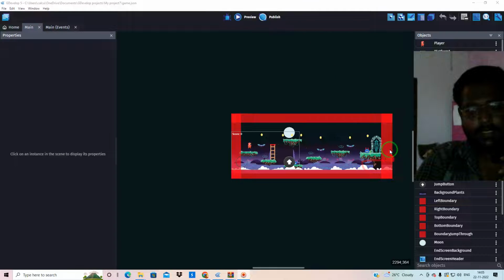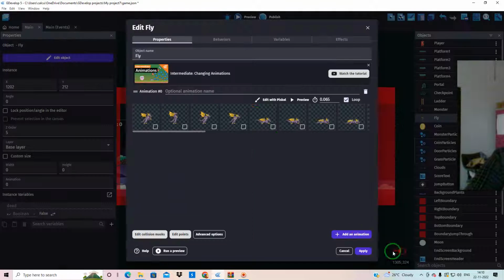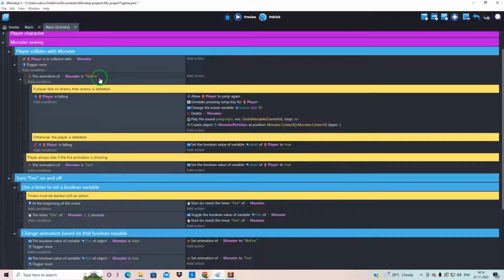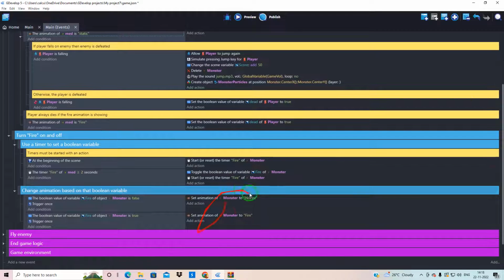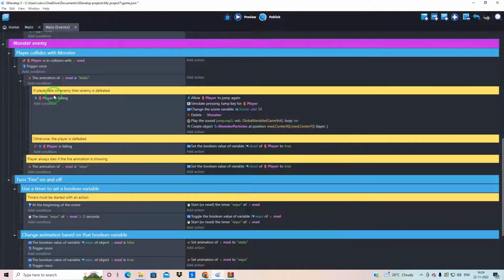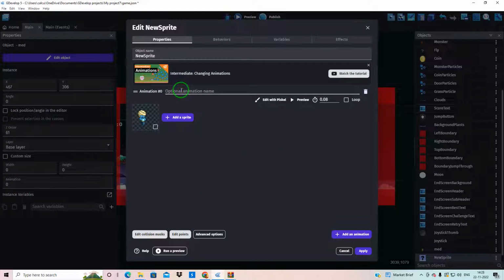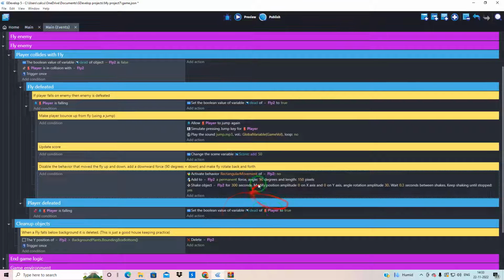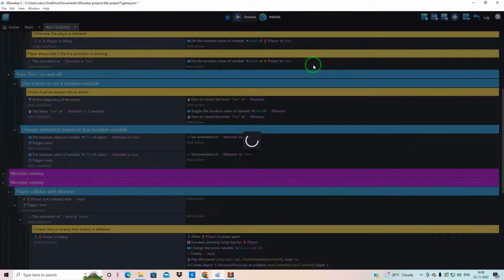gdevelop game tutorial how to insert new enemy characters & new monster no coding